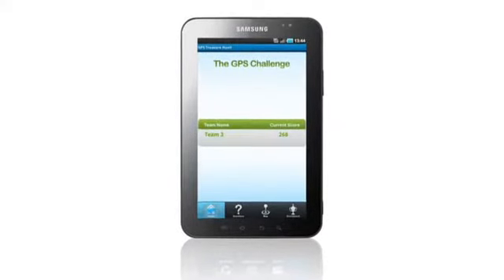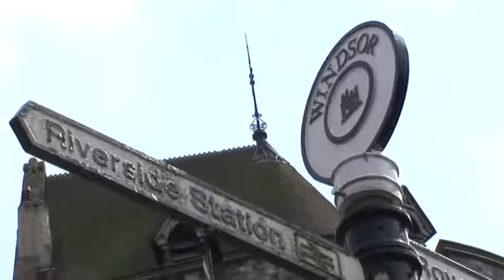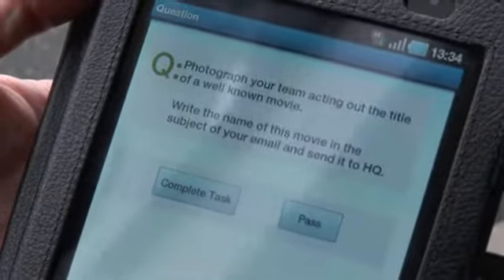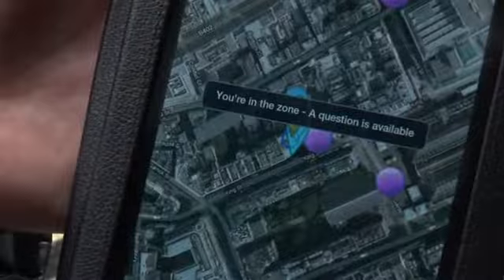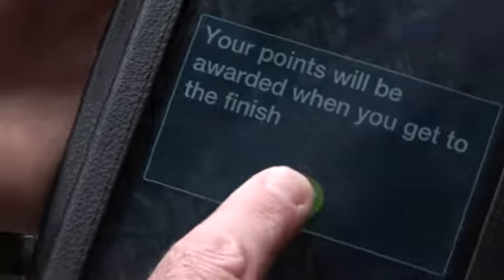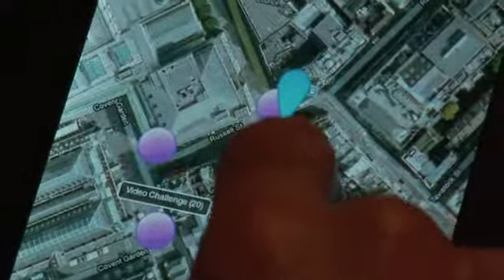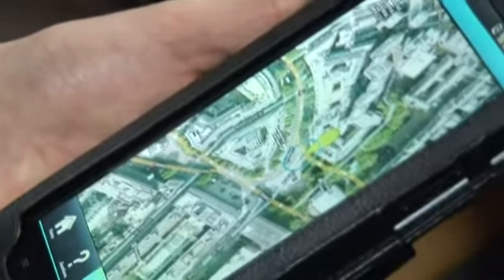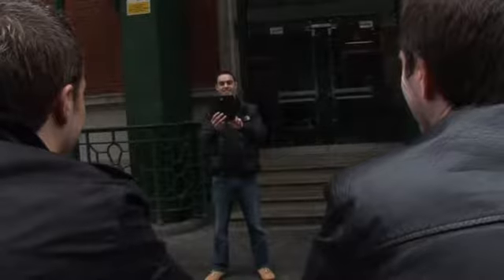GPS Challenge Treasure Hunt UK & Europe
ALL NEW. using our unique GPS app, each team will be issued with the latest Samsung Galaxy Tab to undertake our most high-tech treasure hunt yet.

The challenge is to navigate around the GPS hotspots to crack the clues, complete the challenges and earn as many points as possible. Only when your GPS verifies that you are in exactly the right location will your team be able to activate the hotspot and attempt the challenge!

A live scoreboard, penalty points for incorrect answers and exciting timed challenges add a real-time competitive twist to this game.

First 20 participants £50 per person; Next 30 participants £40 per person and remaining participants £30 per person.

All prices exclusive of VAT and for a half day events.